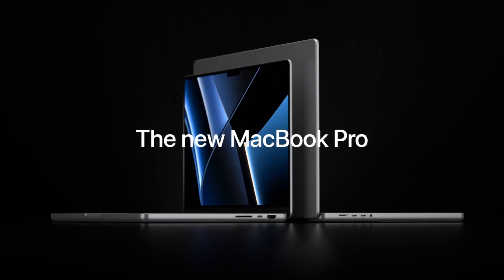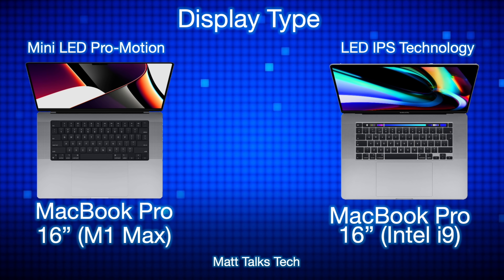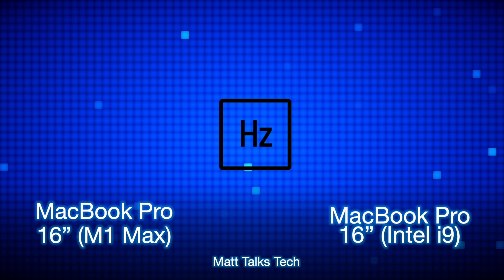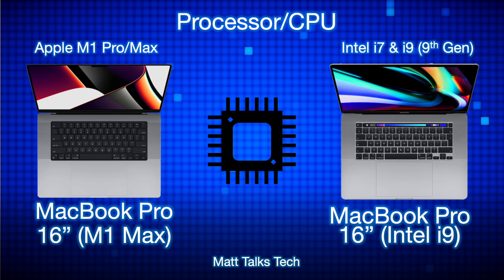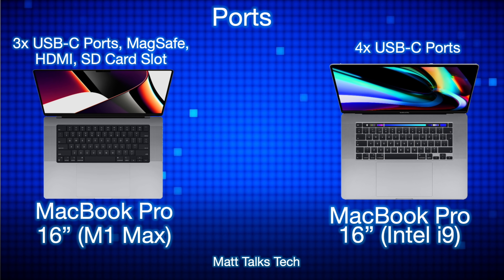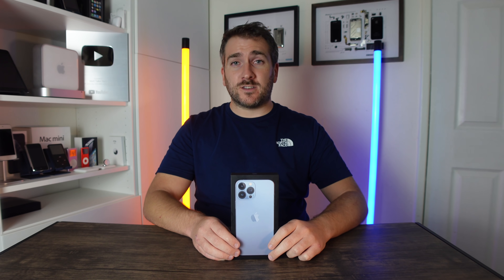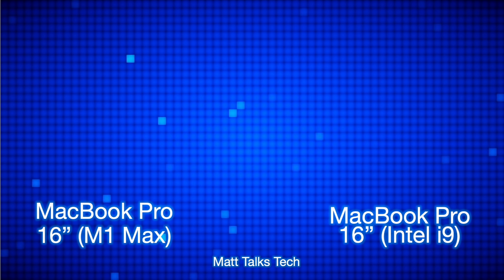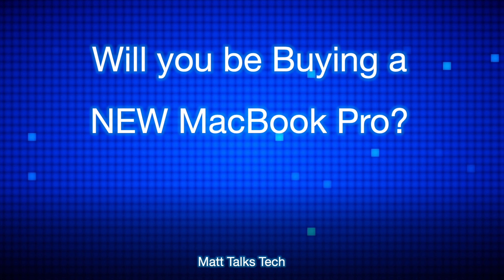M1 MAX MacBook Pro 16 vs MacBook Pro 16 INTEL i9 Specs Review!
Should I BUY an M1 Max MacBook Pro 16 inch or stick with a older Intel i5, i7 or intel i9 Macbook Pro 16 inch? Today I am going to compare the latest Apple MacBook Pro 16 inch M1 Max to the MacBook Pro 16 intel i9 to help you decide on what model is best for you based on paper specs in this M1 MAX MacBook Pro 16 VS MacBook Pro 16 Intel i9 Specs Review!

So we have just seen the launch of the MacBook Pro models and we have all the release date and price details, but today I want to talk about is it worth chosing a M1 Max over a Intel Chipset in this Intel MacBook Pro 16 Vs M1 Max MacBook Pro 16 Video.

I must say at this point this is NOT a comparison of a normal M1 Pro MacBook Pro 16. I have only picked out the M1 Max for this comparison.